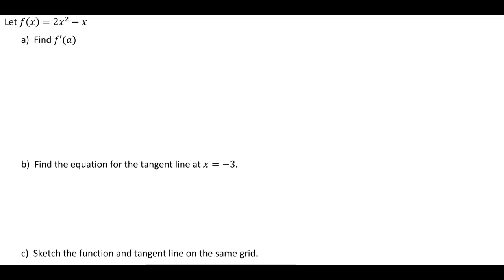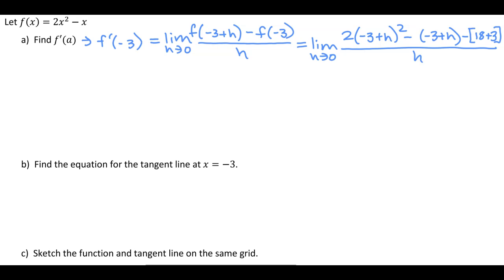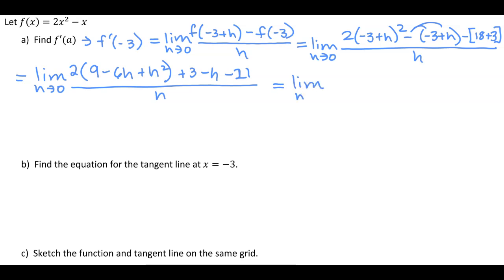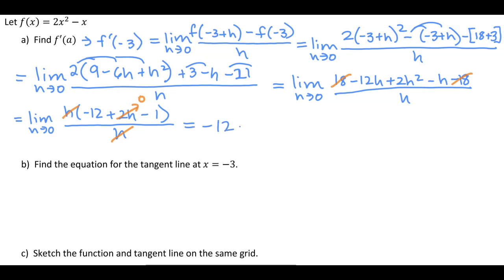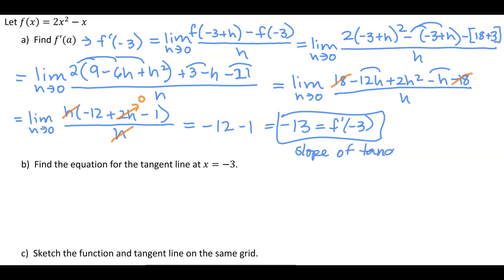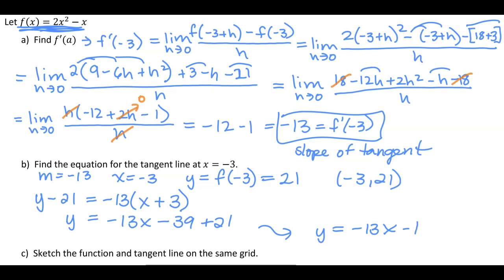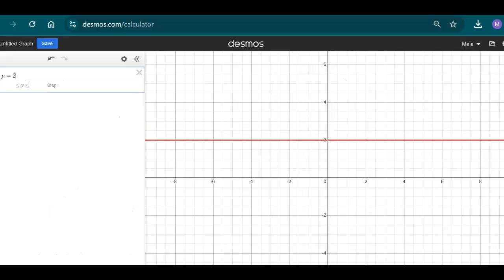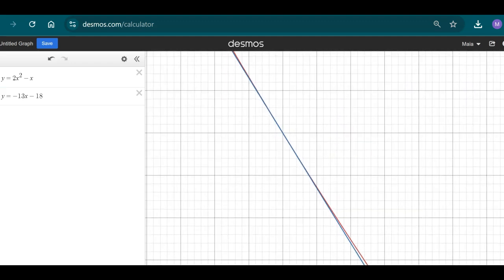M151 1 3 example 2